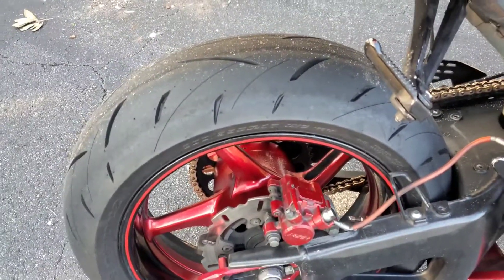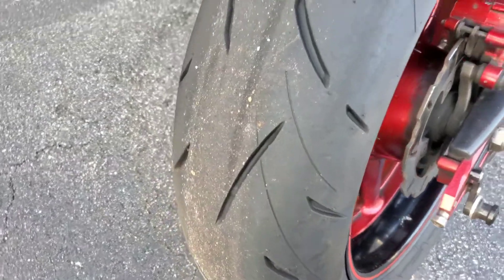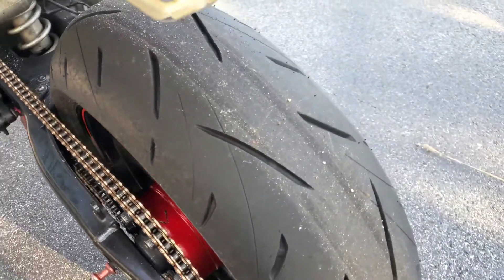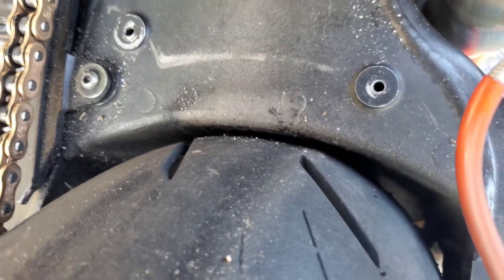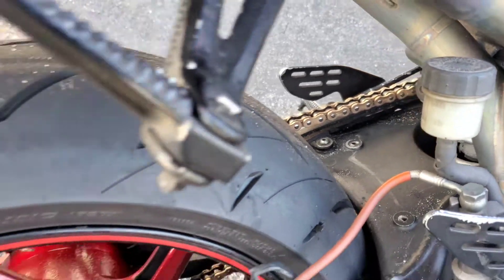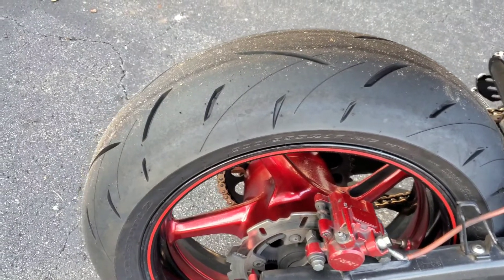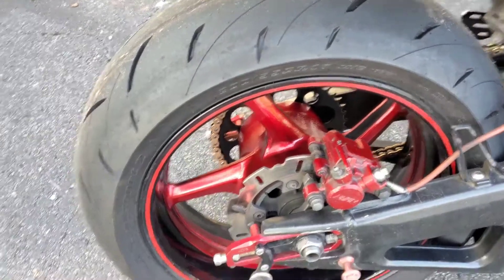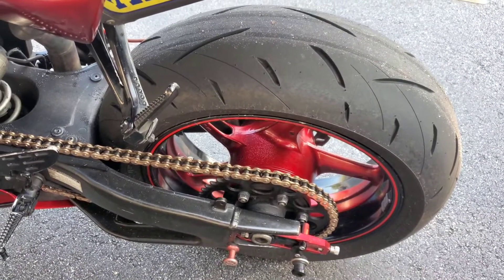Dunlop Roadsport 2 on R1 Update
Update on how the Dunlop Roadsport 2 rear tire is performing on my 2007 Yamaha R1.